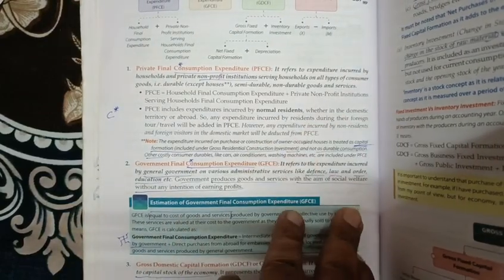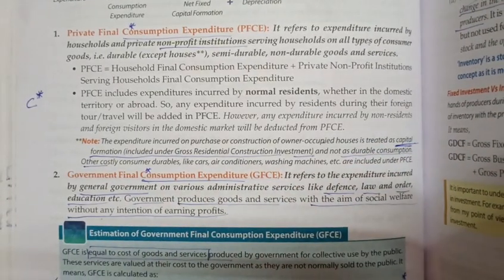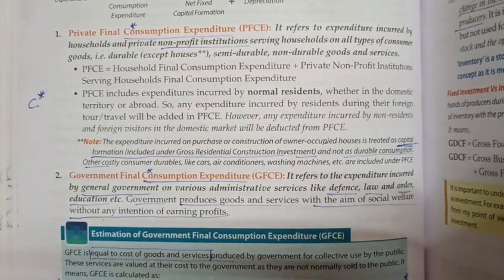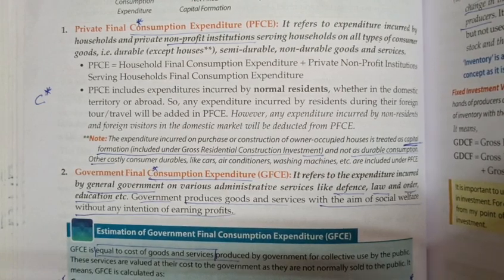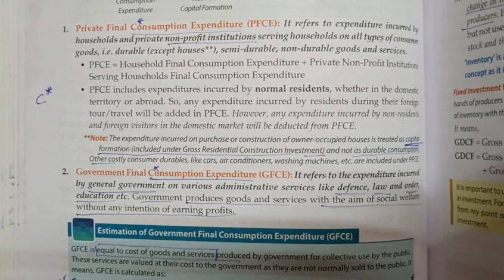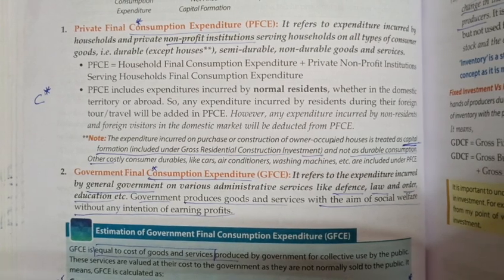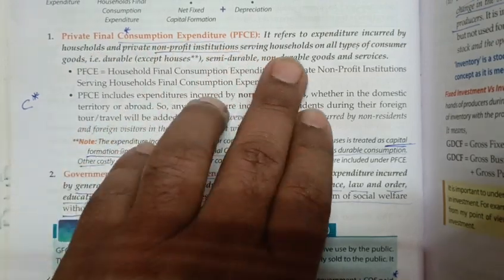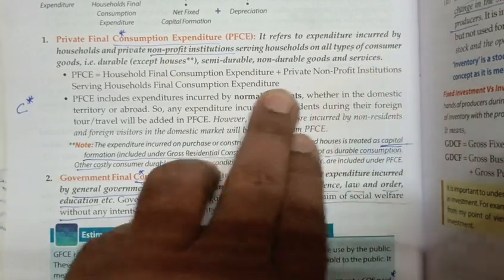PFCE private final consumption expenditure